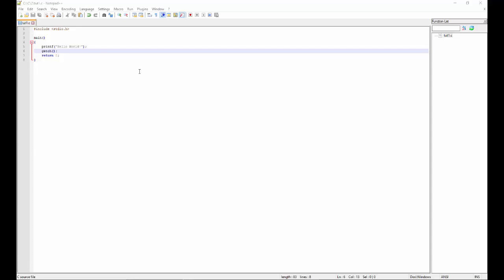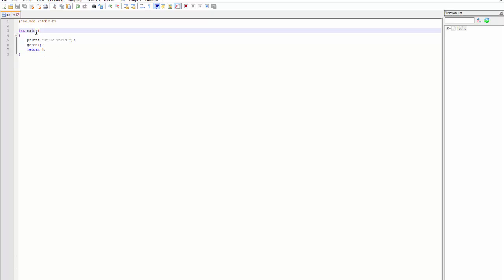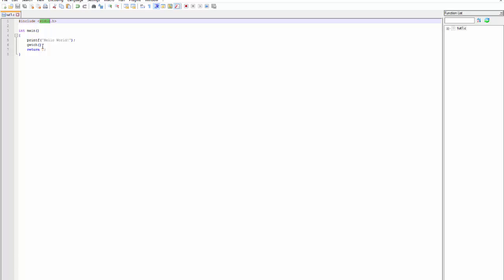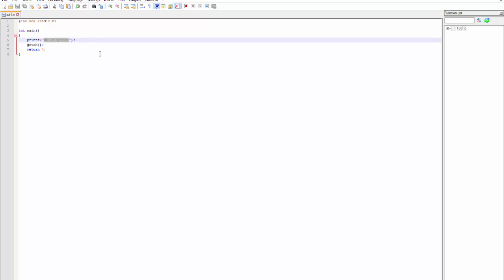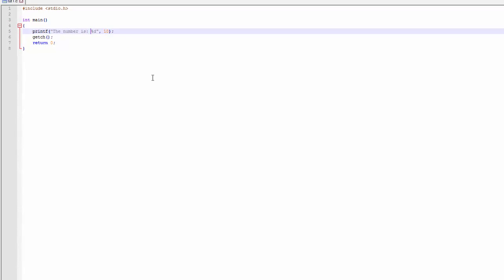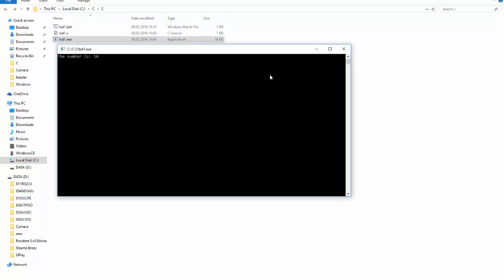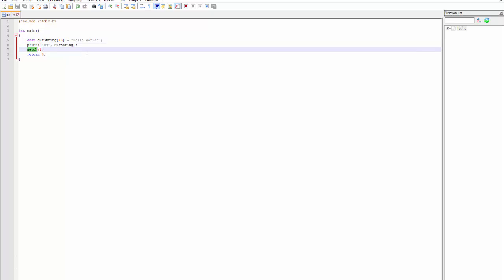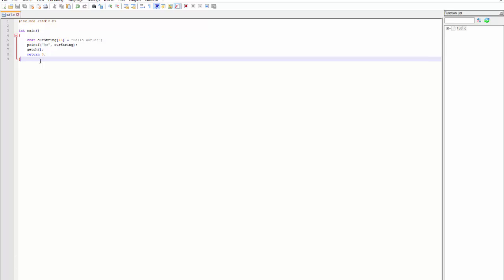[C - from beginner to master] - 01: Program structure + Input/Output with stdio.h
A series which will lead You from beginner to master in C programming!

-Program Structure
-Variables (int, char, char[])
-stdio.h (getch(), printf())